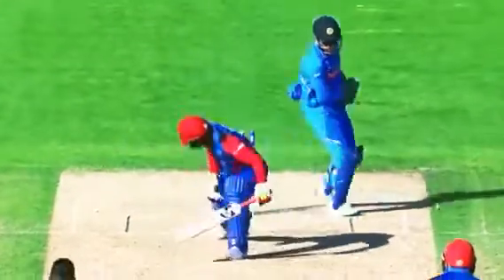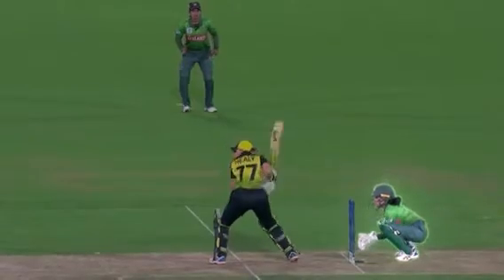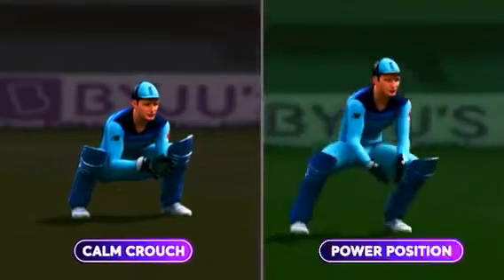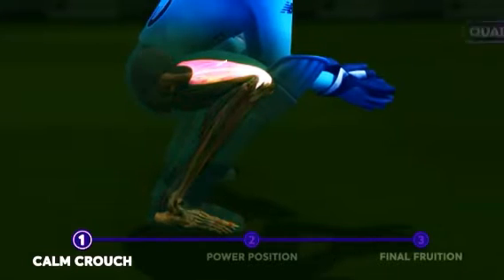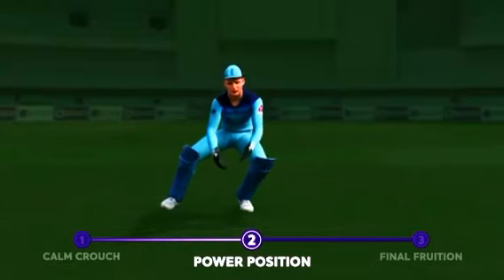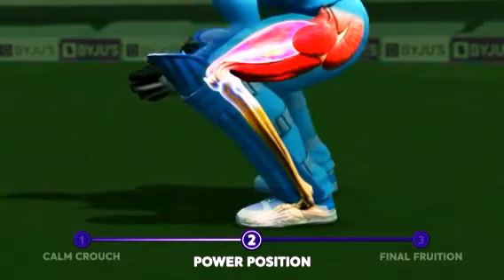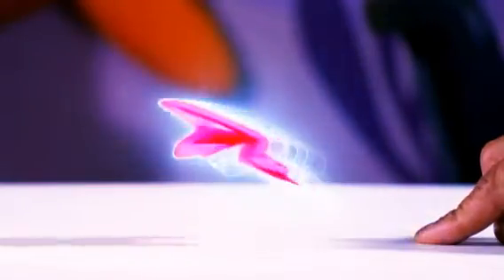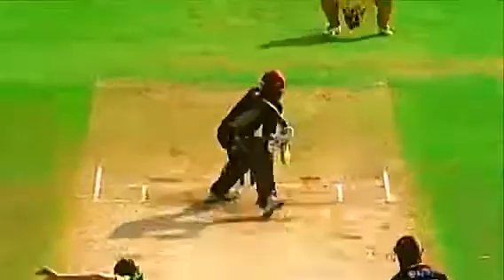Wicket Keeping masterclass@theartofcricket99